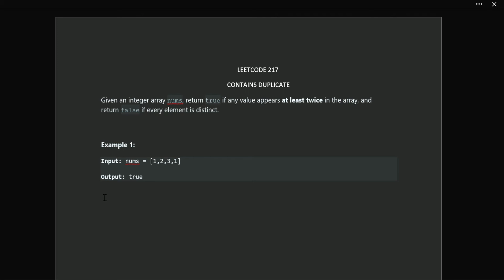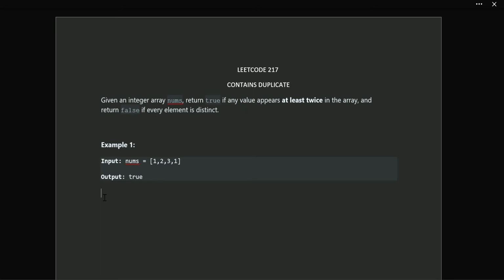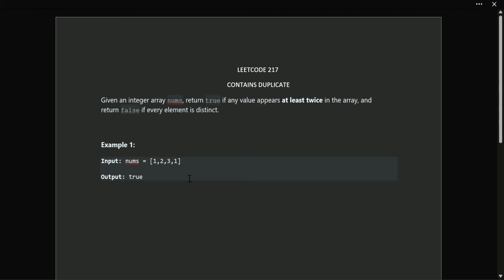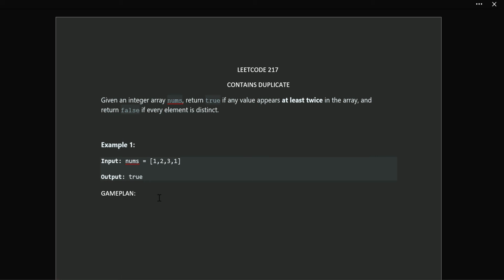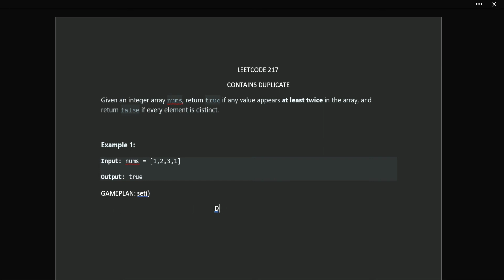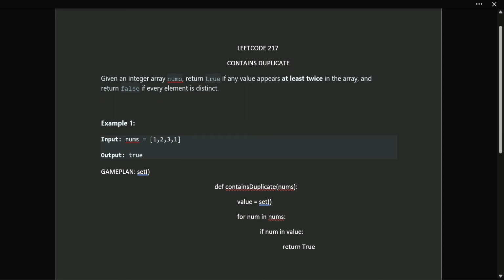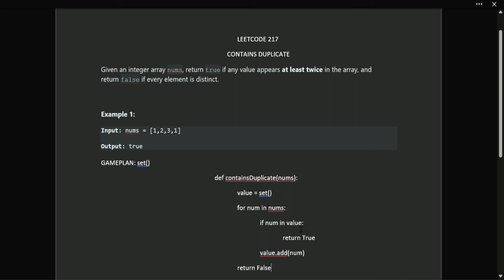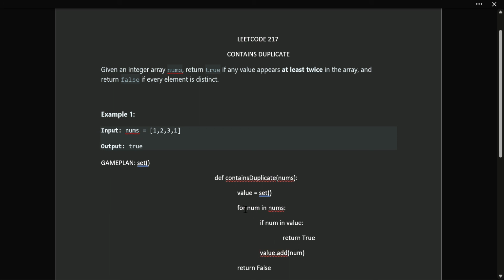Leetcode217ContainsDuplicate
Leetcode 217 Contains Duplicate Optimal solution explained as simply as possible.